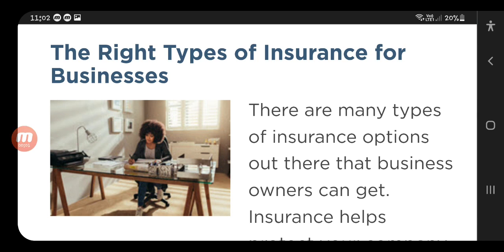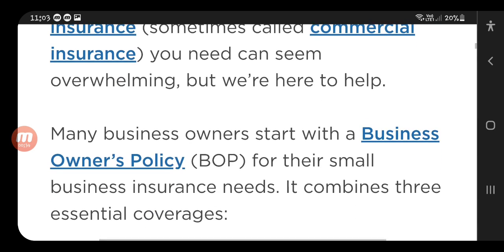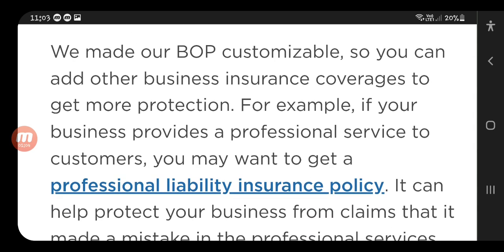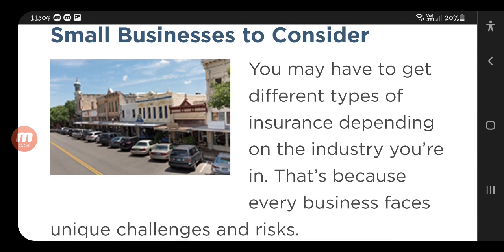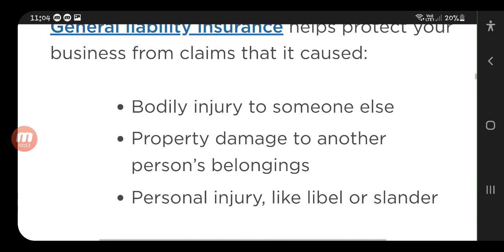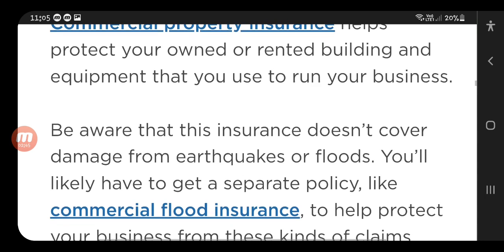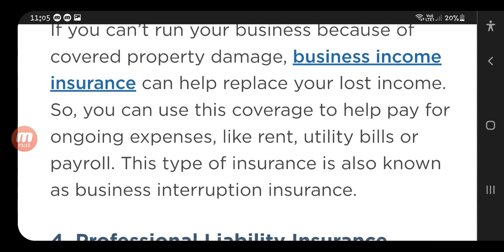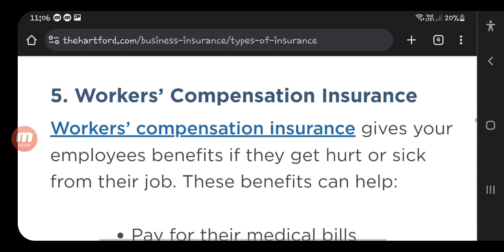Chasing The Truth About Insurance Things You need to know about || Learn With Zubair